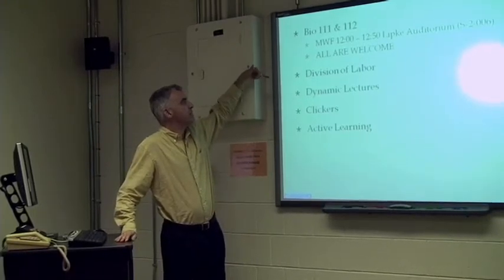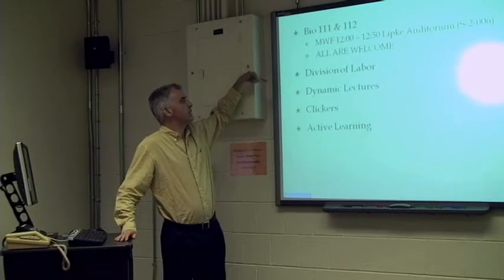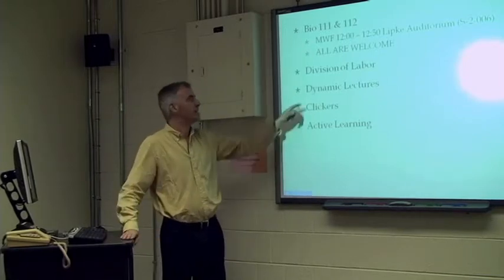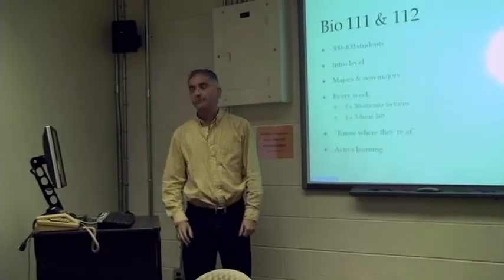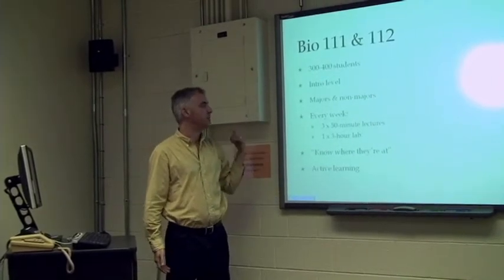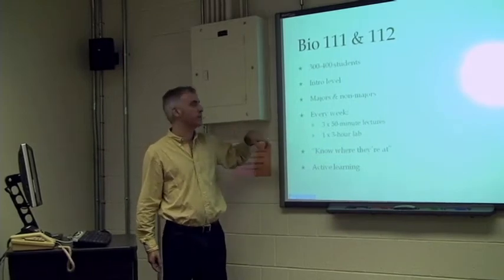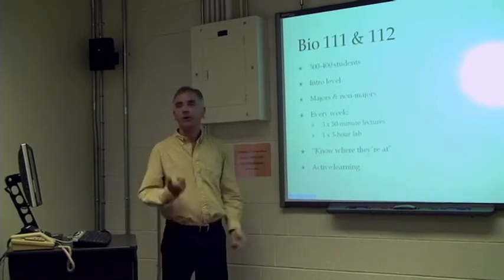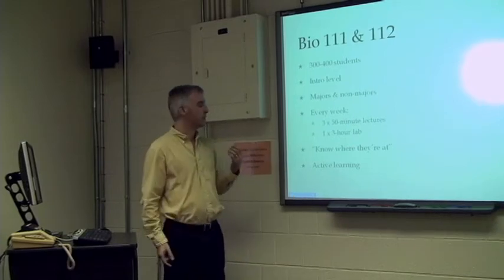CIT Forum Series- Methods for Engaging Students in Large Classes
Brian White- Biology